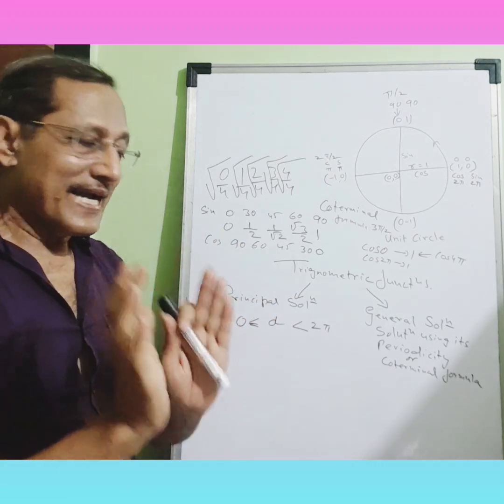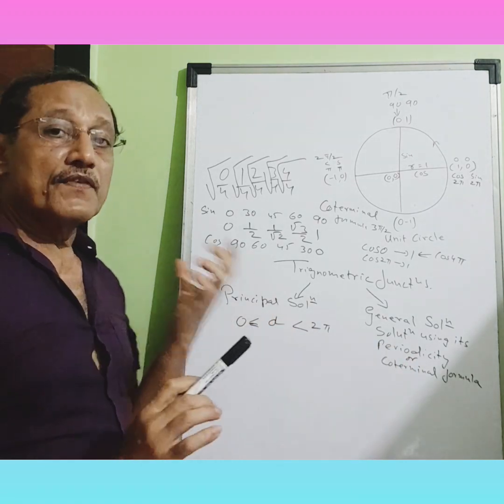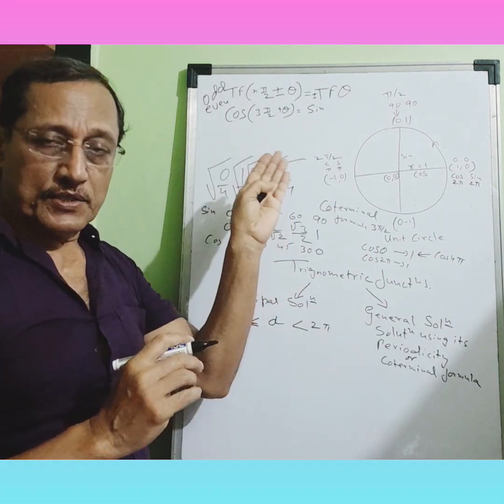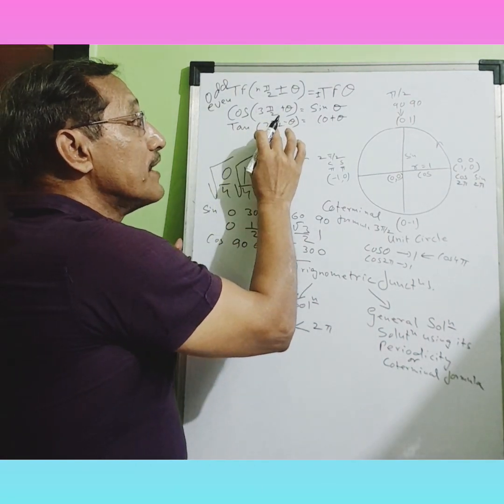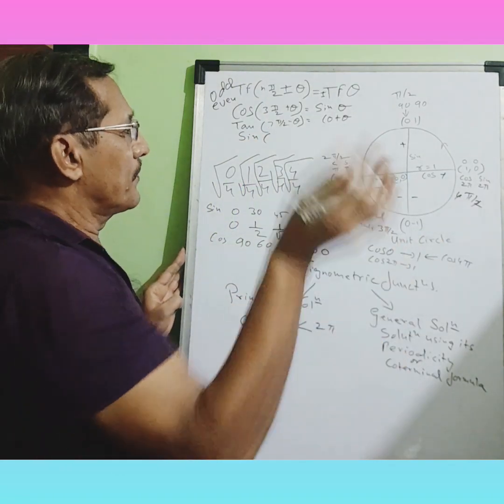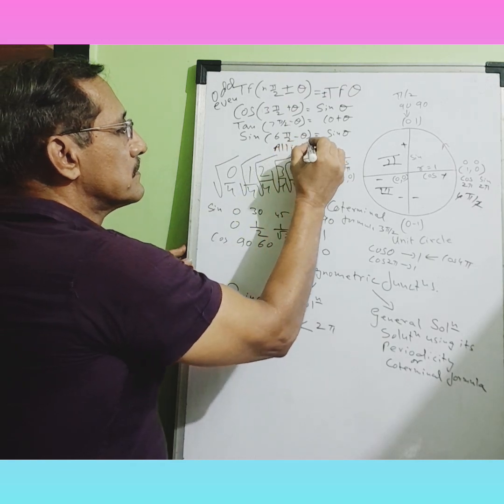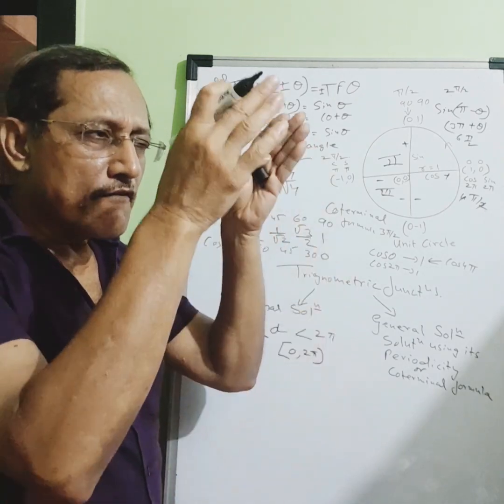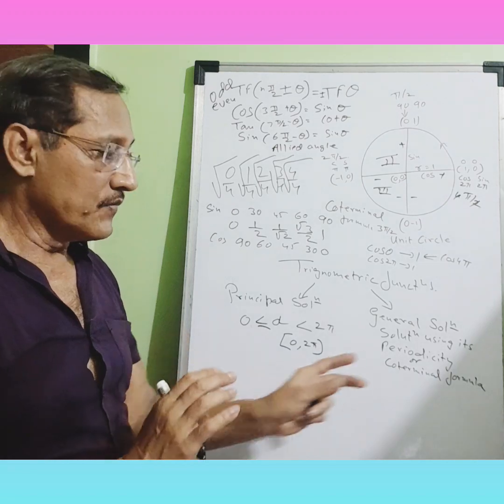Trignometric Functions: Basics required for solving Trignometric Function numericals (part-2)